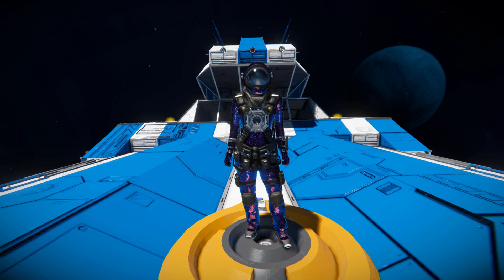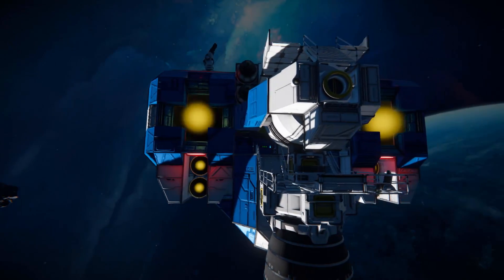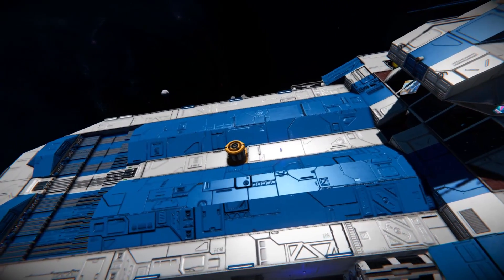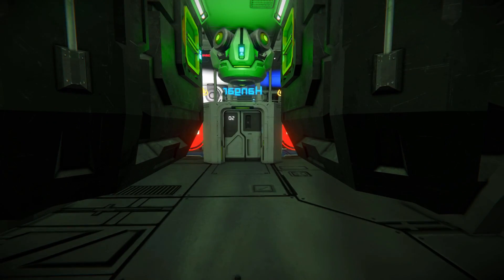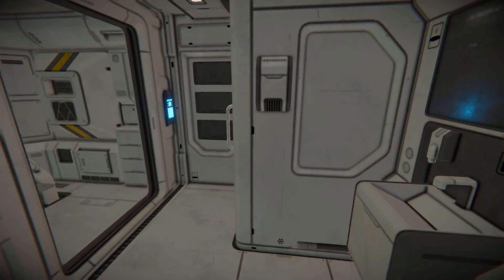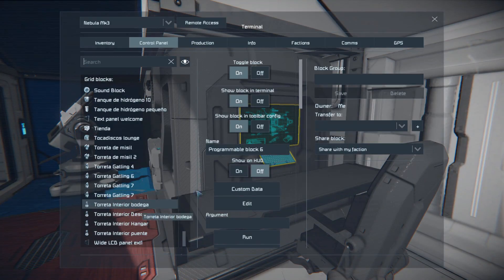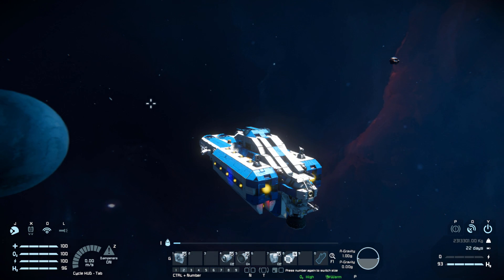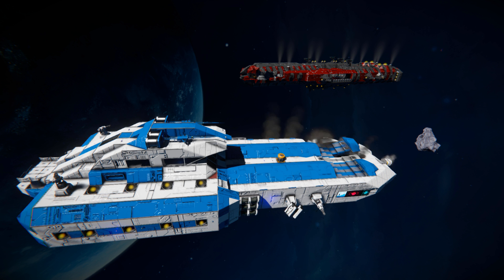The Nebula Mk3 - Space Engineers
This is the Nebula Mk3 Steam workshop blueprint for Space Engineers! A massive ship with all you need to survive in survival mode! This showcase goes over its looks and features and then we go on a long tour of the interior to see what it looks like and what it holds, then end it with a small fight against another large ship!

0:00 Intro
1:18 Exterior Look
6:30 Interior Look
15:44 Cockpit Setup
16:55 Thruster Test
17:45 Pew Pew Pew